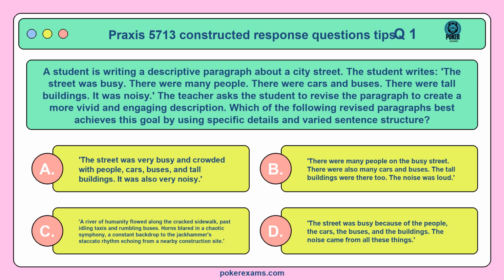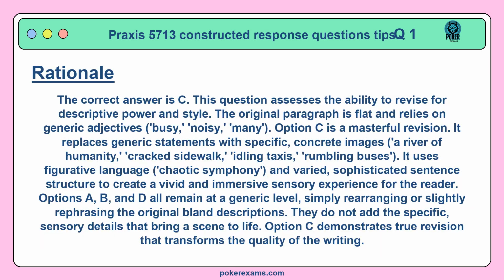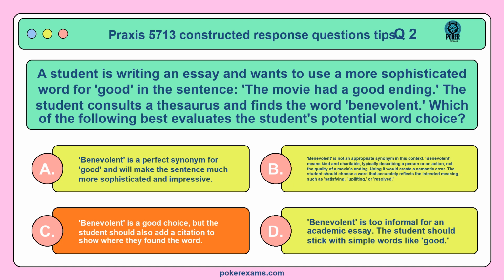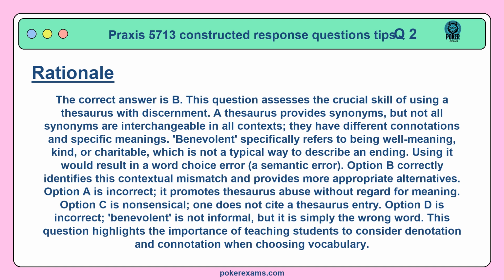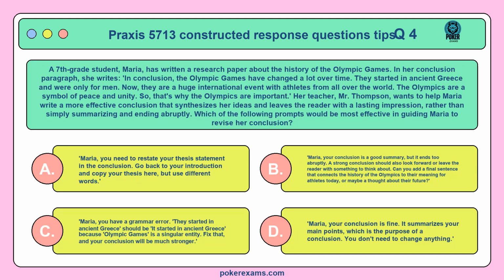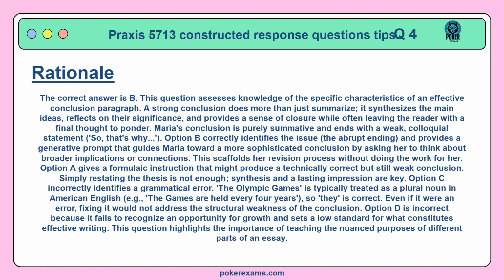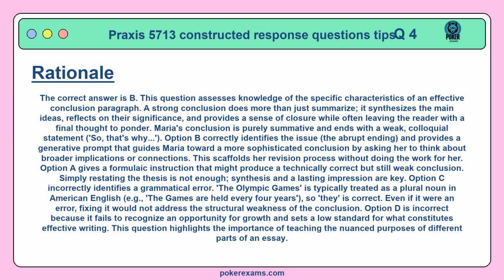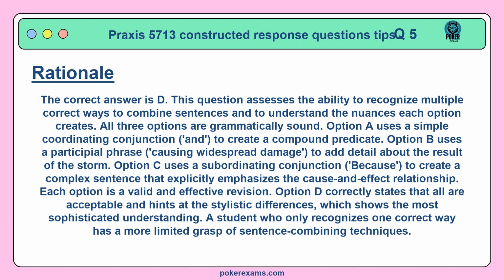Praxis 5001 & 5713 Constructed Response Questions Tips | Ace Your Writing#praxistipps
Preparing for the Praxis 5001 or Praxis 5713 exams? This video, “Praxis 5001 & 5713 Constructed Response Questions Tips,” teaches you how to approach constructed response questions effectively, write clear, organized answers, and maximize your score on Praxis exams.

In this video, you’ll learn:
✅ What constructed response questions are and how they are scored
✅ Step-by-step strategies for organizing your answers
✅ Tips for developing clear claims, supporting evidence, and explanations
✅ Examples similar to real Praxis 5001 & 5713 prompts
✅ How to write concise, coherent, and high-scoring responses

Mastering constructed responses is essential to demonstrate your critical thinking, analytical, and writing skills. These tips help you confidently tackle Praxis exam questions and improve your overall performance.

This video is perfect for first-time test-takers, teachers, and anyone preparing for Praxis 5001 or 5713. You’ll get actionable guidance, practical examples, and strategies that directly apply to the exam.

Why this video is essential:
- Focused specifically on constructed response questions for Praxis 5001 & 5713
- Helps avoid vague or unorganized answers
- Improves clarity, structure, and argument effectiveness
- Includes examples based on real Praxis-style prompts

Pro Tips for Praxis 5001 & 5713 Success:
1. Combine this video with official practice tests
2. Practice drafting responses under timed conditions
3. Use outlines to organize ideas before writing
4. Review and revise responses to ensure clarity, correctness, and structure

By the end of this video, you’ll confidently write strong constructed responses for Praxis 5001 & 5713, improving organization, clarity, and overall exam performance.

Praxis5001, Praxis5713, ConstructedResponse, WritingTips, PraxisExamPrep, TeacherCertification, TestPrep, PraxisStudy, StudyTips, PraxisTeacherPrep, PraxisSuccess, ExamStrategies, PraxisWriting, PraxisAssessment, PraxisCore